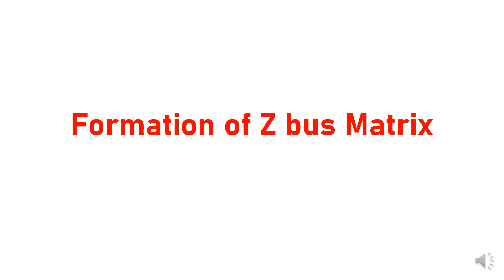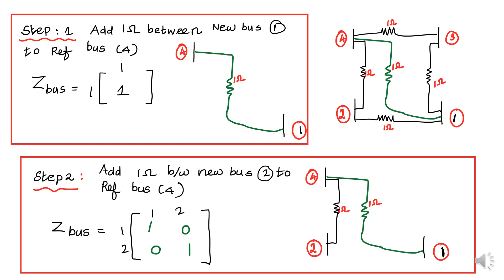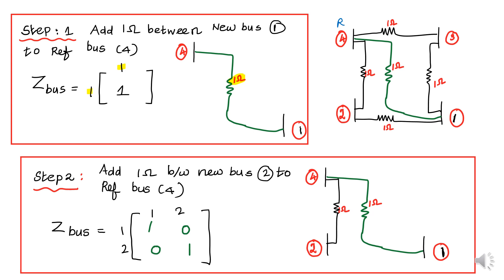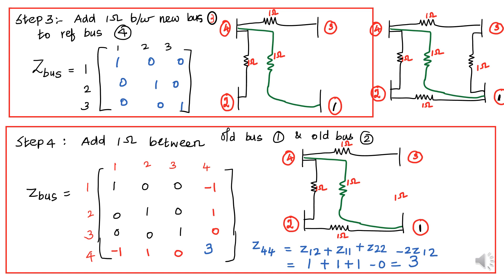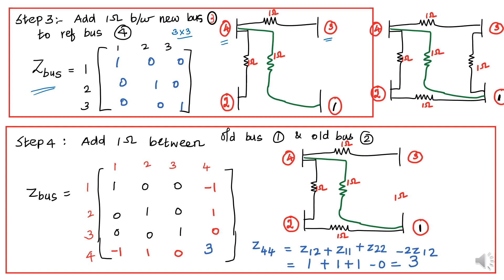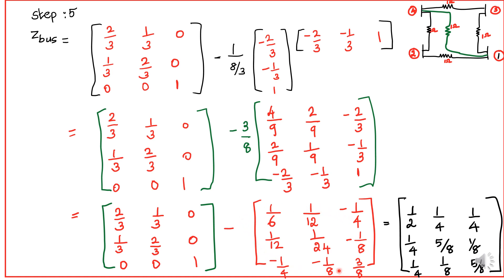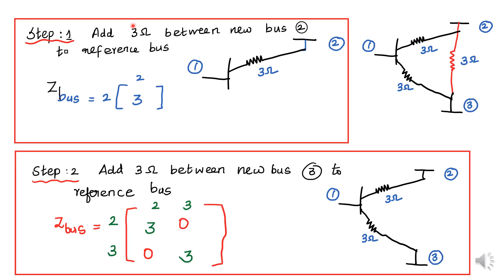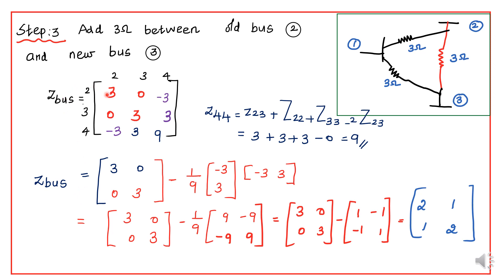ZBUS PROBLEM 3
This video clearly explains the steps needed to form zbus matrix using bus building algorithm